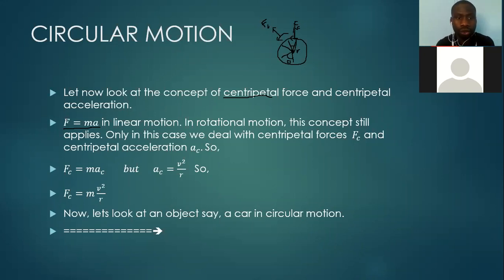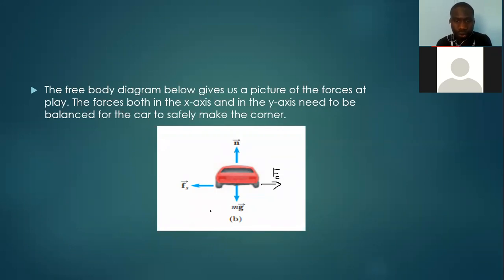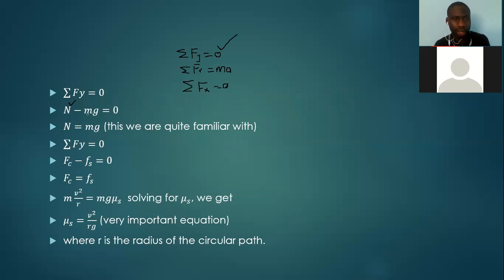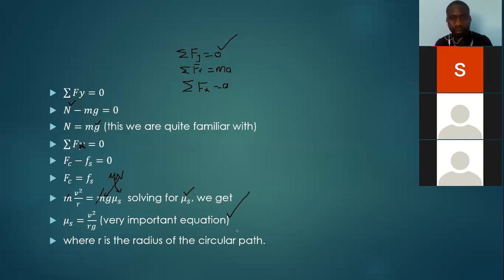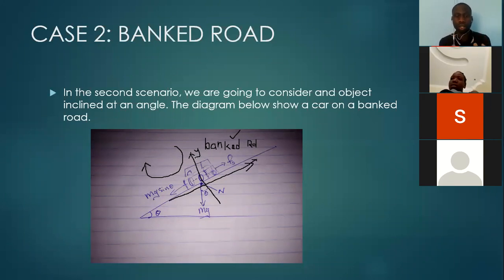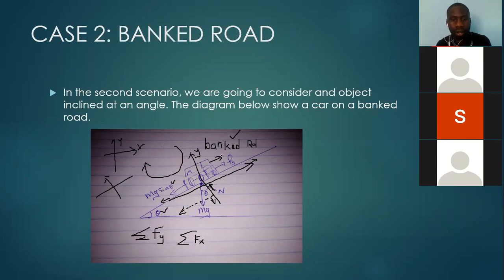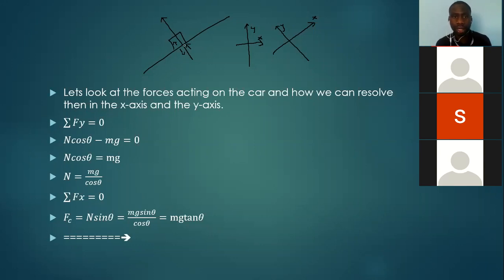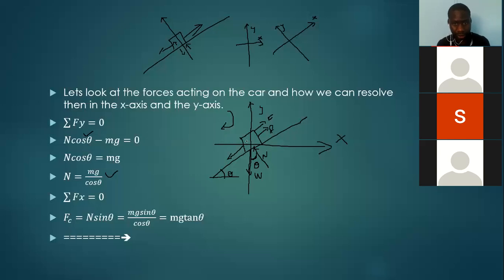Circular motion part 1